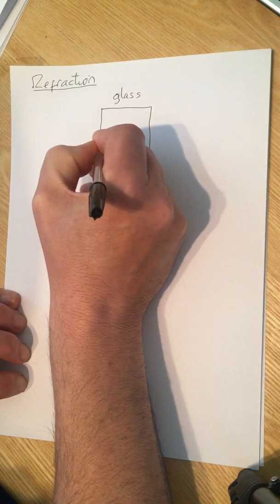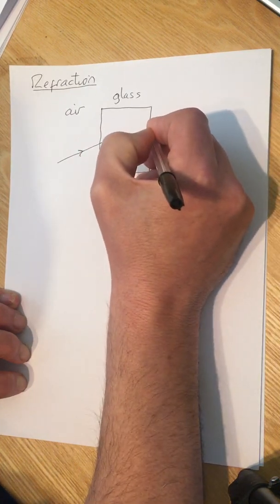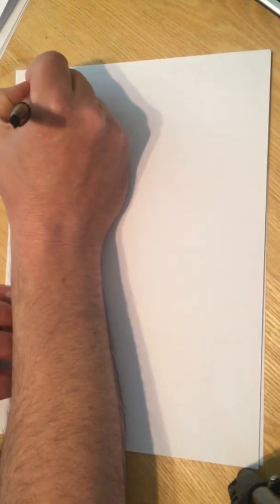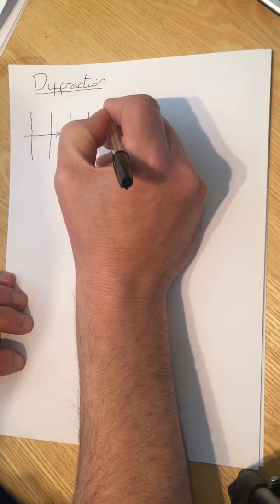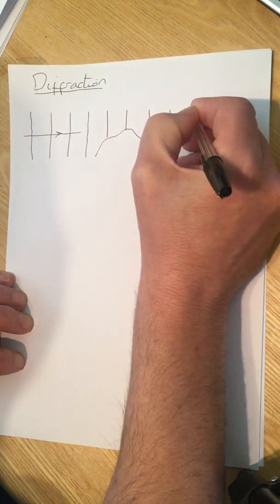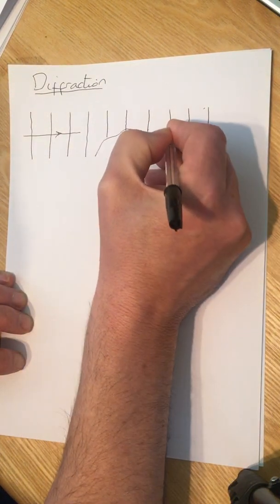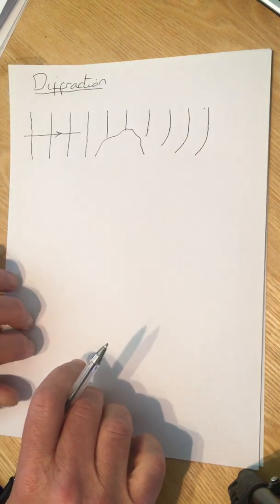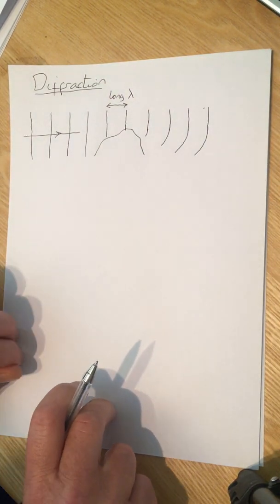Wave Phenomena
Reflection, refraction and diffraction of waves.